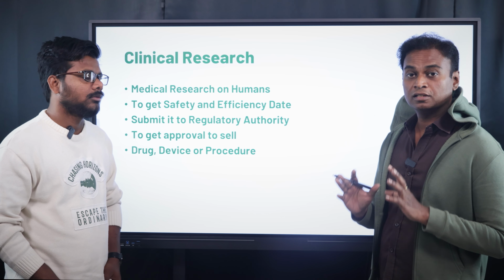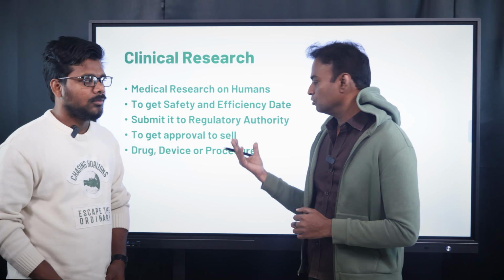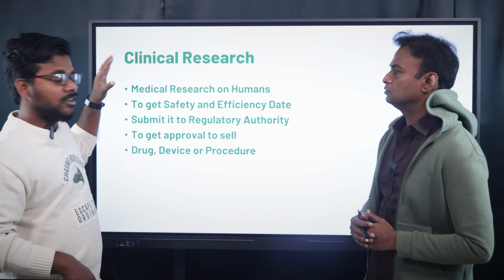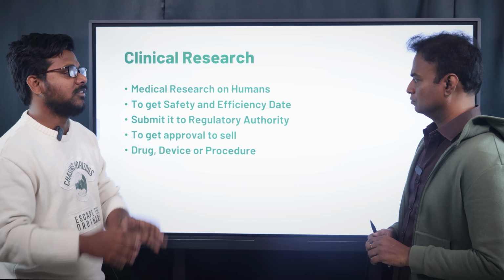Why No Strict Rules For Homeopathy Medicine | Clinical Trails Rule | Dr. Bharadwaz | Dr. Manidrupath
Homeopathy Research, Homeopathic Studies, Homeopathy Trials, Evidence-Based Homeopathy, Clinical Homeopathy Research
Homeopathic Clinical Trials, Homeopathy Evidence-Based Research, Complementary and Alternative Medicine Research (CAM), Integrative Medicine Clinical Research, Homeopathic Therapeutics Research

Program
Health Authentic
true health information
Expert | Latest | Honest

About Video :
Why does homeopathy seem to have fewer strict rules compared to conventional medicine? In this video, we explain the philosophy behind homeopathy, individualized prescriptions, minimal dosing, and why flexibility is considered a strength rather than a flaw. Learn how homeopathic medicines are regulated, the role of clinical judgment, and common misconceptions about “no strict rules.” A must-watch for students, doctors, and curious minds exploring homeopathy.

Questions Addressed :
Why does homeopathy seem to have fewer strict rules compared to conventional medicine?

About Dr. Manidrupath
Qualification : BHMS
Expertise : Homeopathy

About Dr. Ramarao Bandha
Qualification : BHMS
Expertise : Homeopathy

About Health Authentic :
Latest, honest information on health and disease from qualified, knowledgeable, experienced, competent, and passionate and compassionate doctors and other health experts.